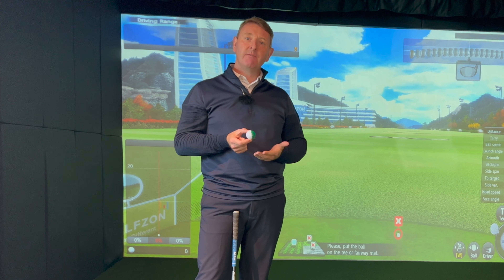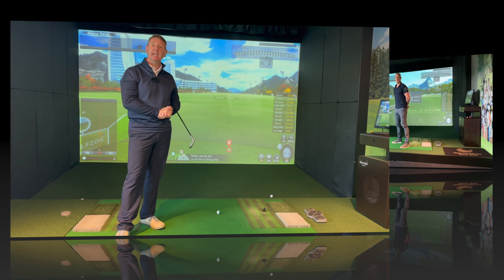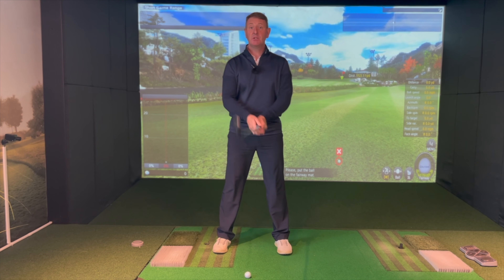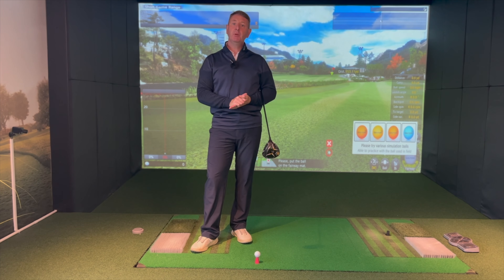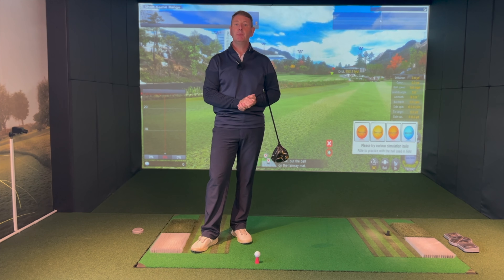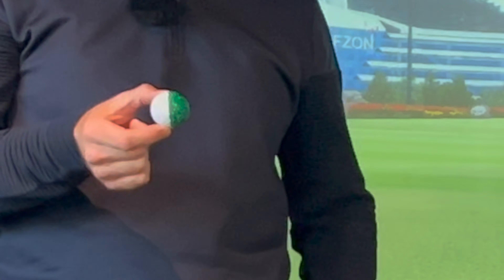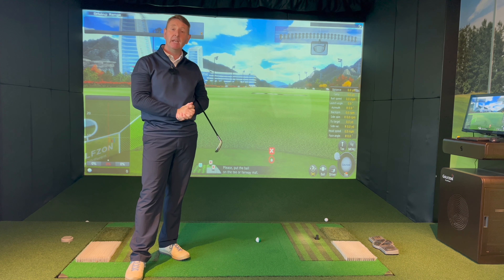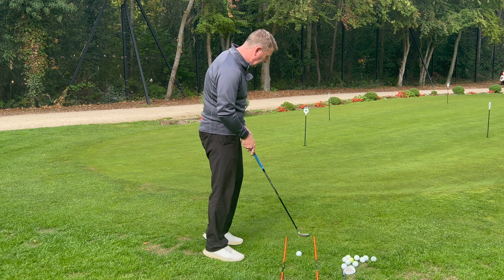10 Top GOLF TIPS FOR SENIOR GOLFERS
Here are 10 amazing things that are guaranteed to help improve your golf.

In this golf instruction video for senior golfers, I demonstrate the key elements of creating a proper golf swing